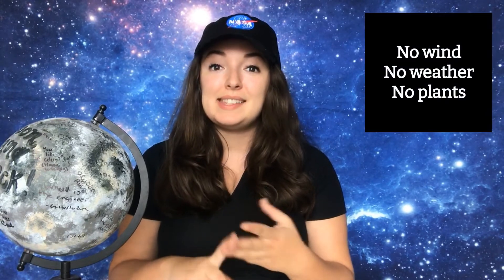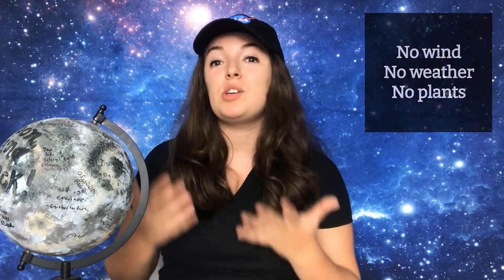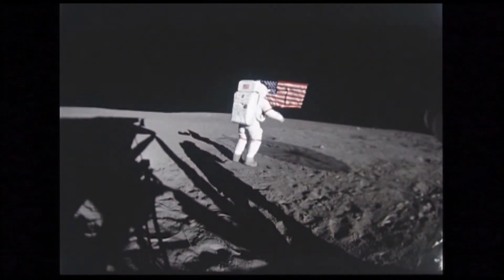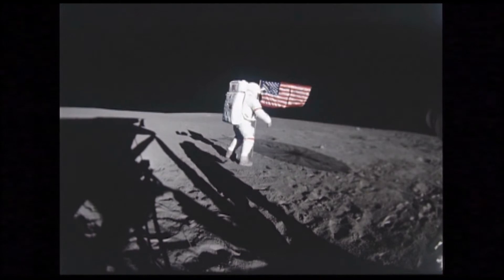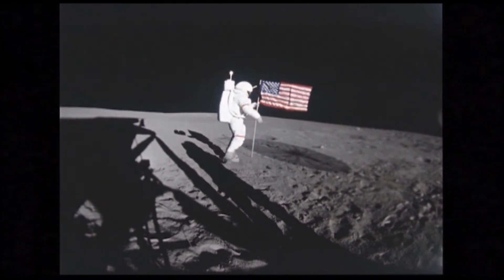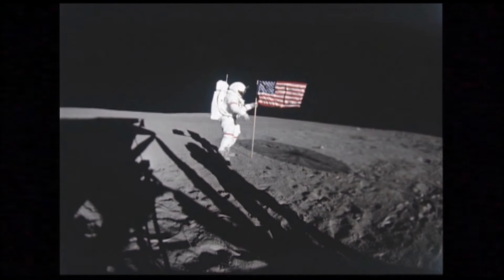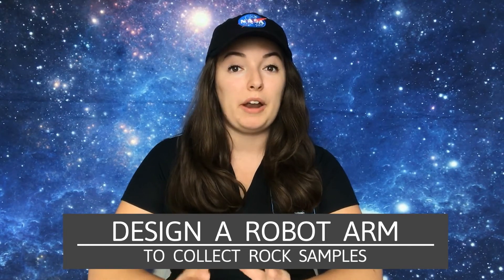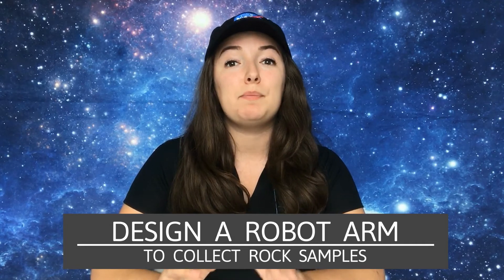Mission 6 Intro: Robot Arm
Design a robotic arm to pick up a rock sample.